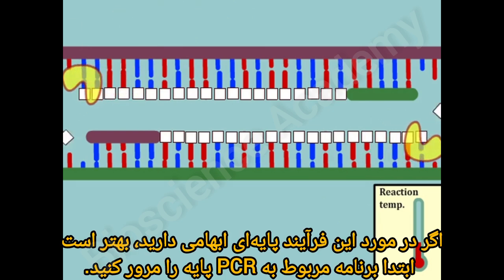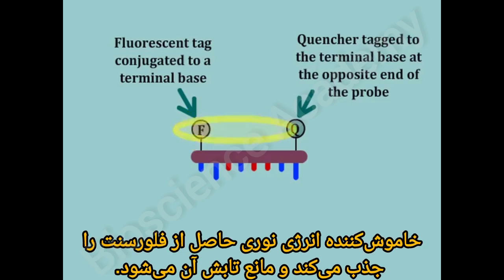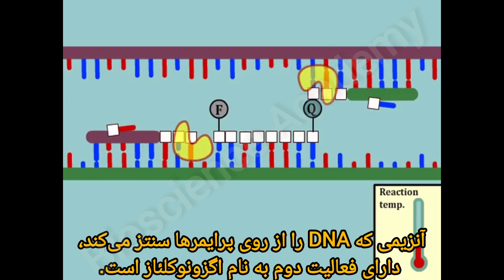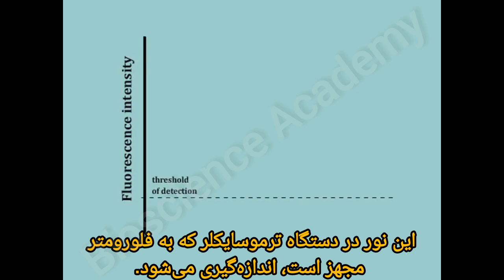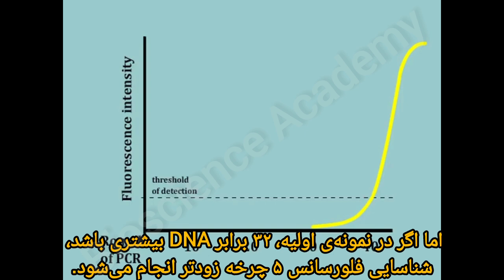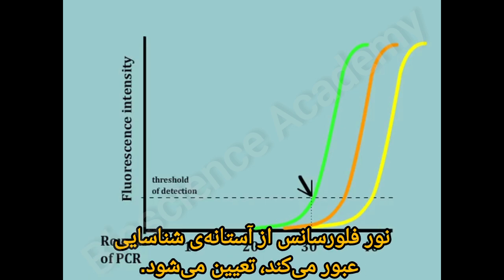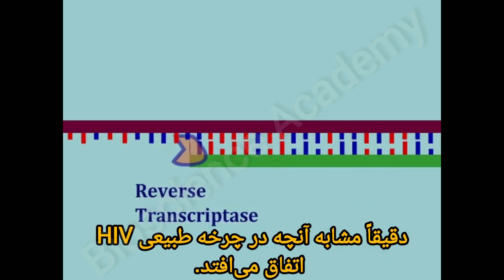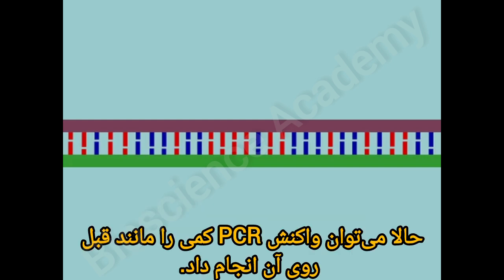🧬معرفی روش Realtime-PCR (ریل تایم پی سی آر)🧬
به چنل Bioscience خوش آمدید🌹
این انیمیشن کوتاه روش واکنش زنجیره ای پلیمراز (PCR) در زمان واقعی رو از پایه و با جزئیات، معرفی می کنه.
مترجم: Bioscience_Academy
امیدواریم مفید واقع بشه😊🙏
برای حمایت از ما لطفا چنل رو سابسکرایب و ویدئوهارو لایک کنید. نظراتتون رو هم با گوش جان میشنویم❤️
پایدار باشید.